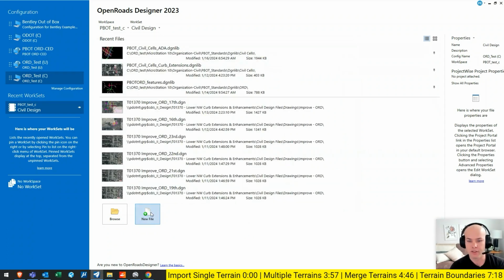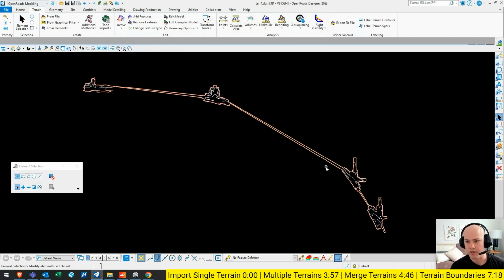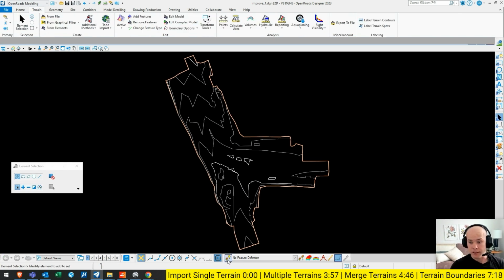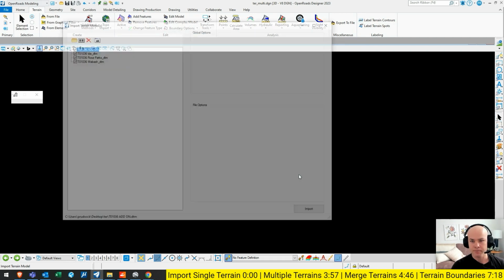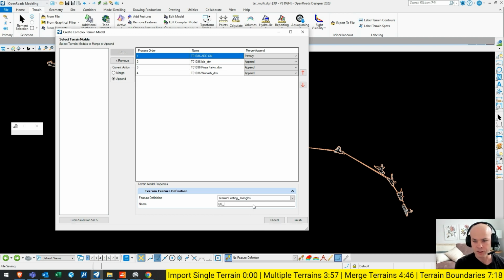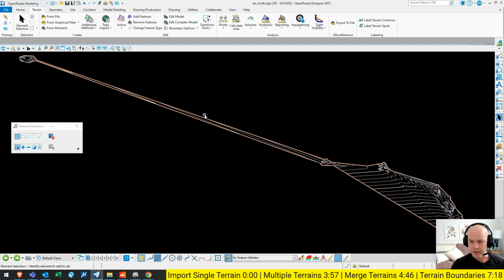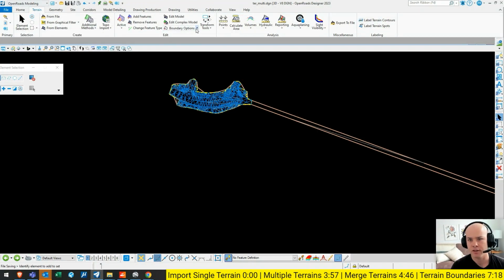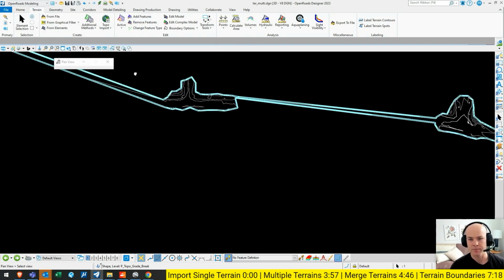Existing Terrains ORD _ OpenRoads Designer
Hey, how's it going today? Today, I'm going to be doing a video on terrains, how to import a terrain when you have one terrain, how to make sure it comes in correctly, how to merge multiple terrains together, and how to do a couple of quick edits. in the event that you need to. All right, let's jump right in.

 Okay, the first thing you want to do is just create a new file, and when you're going to be putting a terrain in it, you want to make sure that your seed is a 3d seed. So I'm going to change this to 3D seed here and drop this on my desktop.

Just call it terrain one.

Okay, most of our files now are still using a DTM, which is an old style digital terrain model from En ROADS. And then we import that into A new open roads, file. So to do that, you click on this terrain tab, make sure you're an open roads modeling from file. And I can actually go pretty deep here with this folder structure.

Now, this is one of the issues I would say I find most often is when something has a super long folder path, sometimes it doesn't work, so I just be a little bit careful about that. Make sure you're on DTM here and then hit done. And now this import terrain model. We'll show up usually I just click on the feature definition and change this, but I usually like existing boundary or existing contours can change it later.

If you need to source files, I would just  leave all these as defaults. It's not going to bring anything special. And I usually import terrain only, and then the coordinate system is only  if you're reprojecting your data. So I'm going to hit import here. And it looks like it did bring in everything correctly.

Okay. So this is multiple terrains that are merged together. if I had a problem and it didn't come in correctly. Let me go to my Explorer tab here. I'm

going to go to my open roads model, my terrain model, existing contours. Say I don't like this one, right click on it, delete, click  on from file. And now sometimes what I'll do is I'll take that DTM file. I'll actually save it onto my desktop so that there's a very short path to get to it. I'm actually going to bring in a

different one here, I'm going to click on this Rosa Parks one. Hit done. Same thing, just leave this as existing contours. Import terrain only, and hit import. Okay, and I double tapped my middle mouse button. Same thing as hitting this fit view. Okay, so now this file is ready to go. If I wanted to import this into another file,  what I would do is create a new file.

And this time I'm going to want to have it be a 2D seed. Switch to my 2D seed here. I'm going to call this prove one, and now I'm going to reference in that terrain file. So go to my home tab, attach tools, click on this, and there's my terrain file that I just did before. I'm going to hit open, hit coincident world, and you can see the model's default, there's only one in there, which is that 3D seed.

Coincident world, I'm going to hit okay, I shouldn't need any nesting for this. And now, same as before, click on fit view, and that, once I activate my terrain by clicking on it. And set as active terrain, now that's the active terrain in my file. Maybe I want to draw in a line. Click on that, click on my feature definition, centerline alignment. Go to my geometry. I'm just going to do a simple line here.

Okay, so now I could, if I wanted to show the profile view, because my terrain is activated, it will show up. Maybe I want to look at my view in 3D. Maybe I want to grab the data from that terrain and drop it onto here. Click on my geometry. I'm going to do a vertical profile creation. Create profile from surface.

And I'm going to click on that. Reset. Reset for active terrain, which is that one. Click on that, end, end distance, point selection, adjustment none, horizontal offset none, vertical offset none. Okay, so you can now see I have my vertical profile drawn in here.

Alright, let's go back to my terrain file.

I'm going to close this file.

I'm now going to create a different terrain file, which has multiple terrains in it. I'm going to show you how to merge them together, and I'm going to show you how to do a couple quick edits. So, I'm going to call this terrain multi.

Okay, so I'm going to go back to my terrain tab from file. And I'm in that one on my desktop here. I'm going to bring in all four of these. I'm going to hit done. So I'm going to bring all four of them in together. Same feature definition for all of them. I'm going to hit import. Now I'm going to view, fit view again.

You can  see I got one here. One here, one here, and one here. So four different terrains in my file. And the first thing I want to do is I want to basically make a new terrain that is going to have all of these referenced or merged together. So I'm going to do terrain. And then this time I'm going to do additional methods.

Merge Terrains 4:46